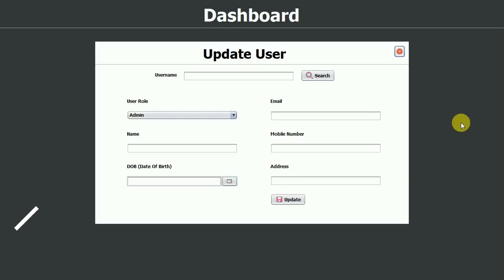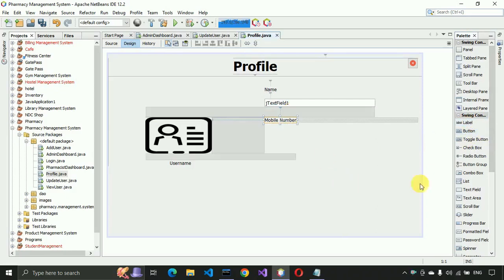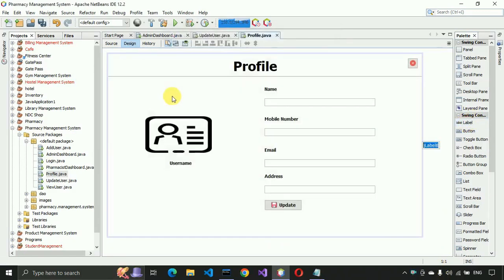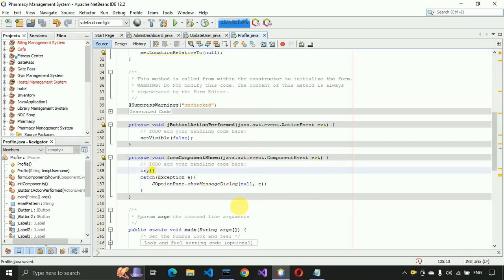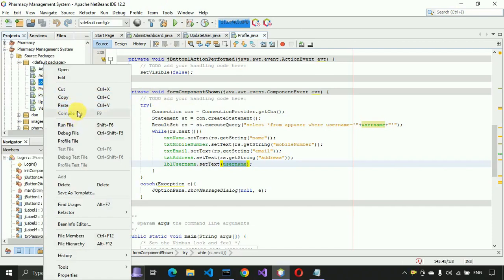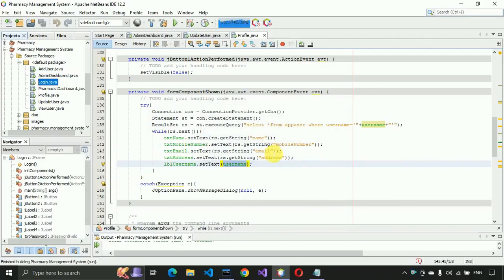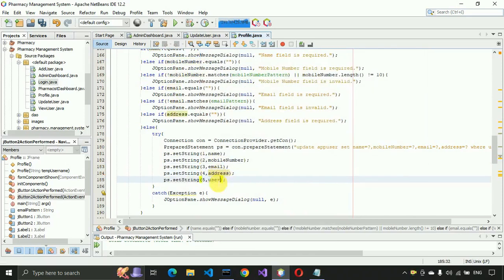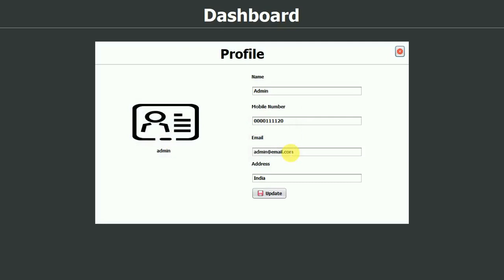6. Pharmacy Management System in java - Profile Page (JFrame, Mysql Database, Netbeans IDE)